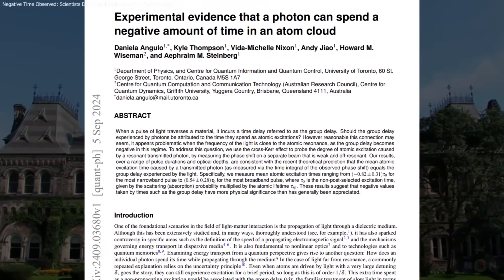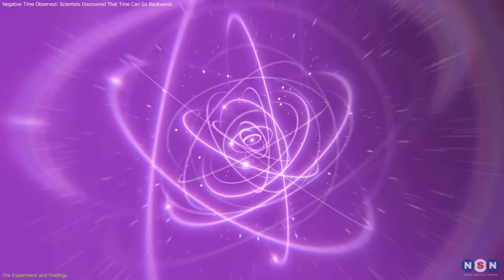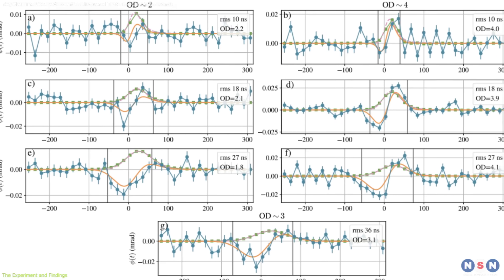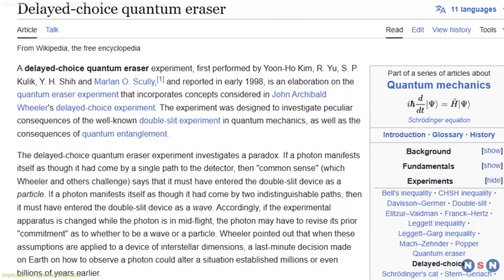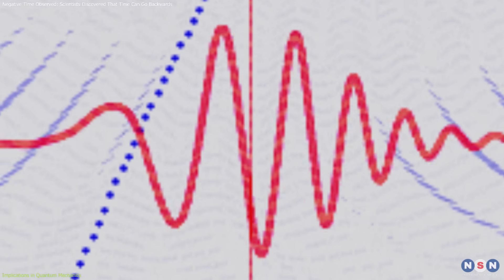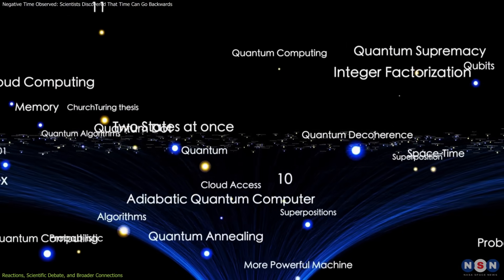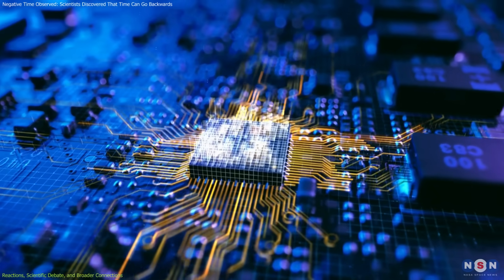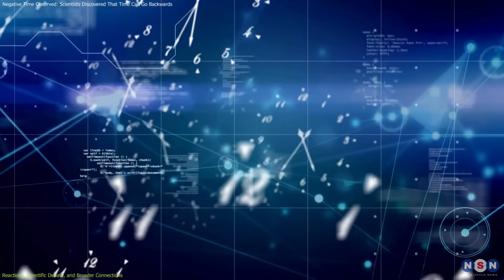Negative Time OBSERVED: Scientists Discovered That Time Can Go Backwards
Scientists at the University of Toronto have observed "negative time" in quantum experiments, where photons appear to exit interactions before entering them. This groundbreaking discovery challenges our understanding of time and quantum mechanics, opening new avenues for research and technology. Could this redefine how we see reality? Dive into the science, implications, and debates in this fascinating episode. Watch now to explore the mysteries of the quantum world and what "negative time" might mean for the future.

Chapters:
00:00 Introduction
00:40 The Experiment and Findings
02:48 Implications in Quantum Mechanics
04:52 Reactions, Scientific Debate, and Broader Connections
08:19 Outro
08:34 Enjoy